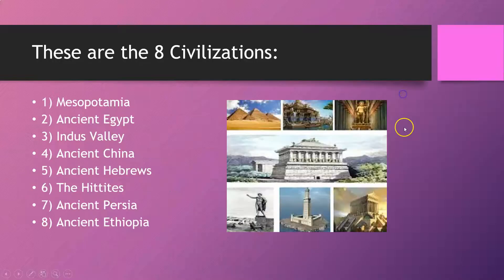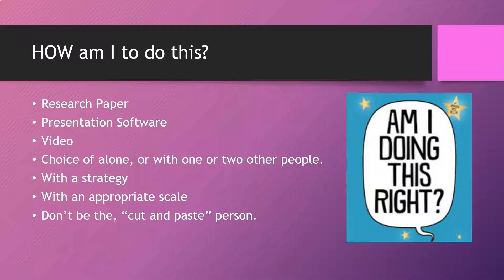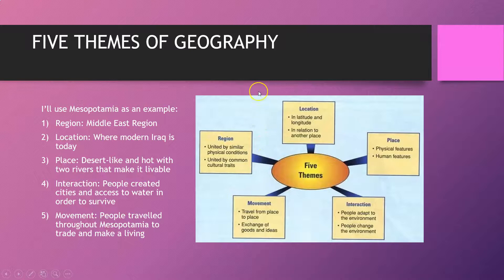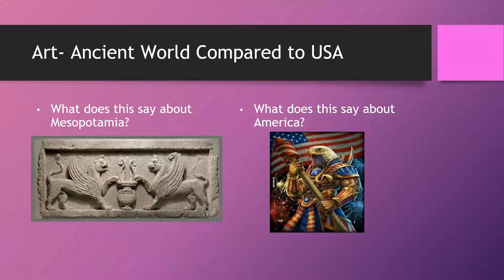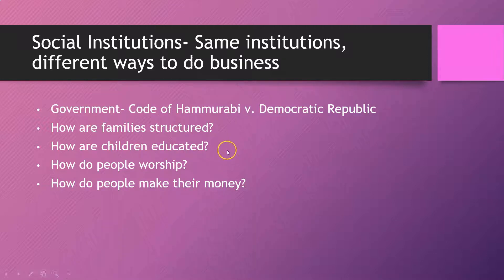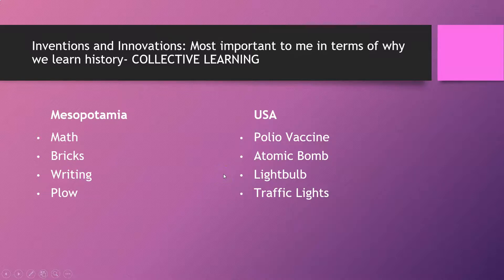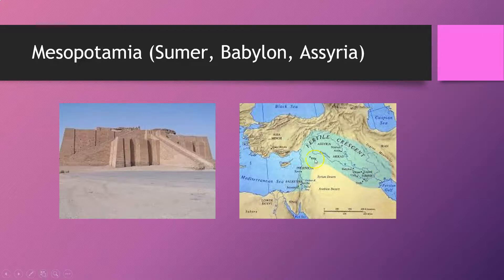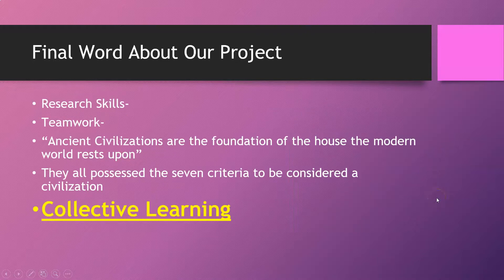Ancient Civilization Project- Check yourself video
Just wanted to make sure we were all on the same page, in terms of understanding the logistics of the Ancient Civilization Project